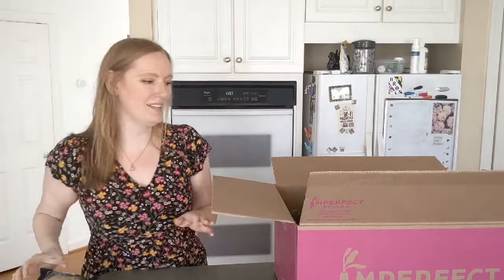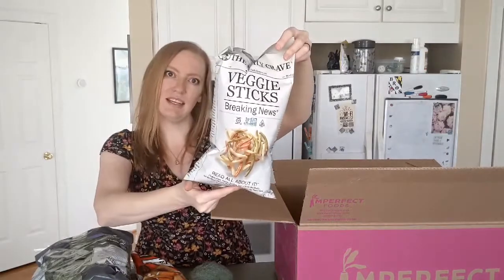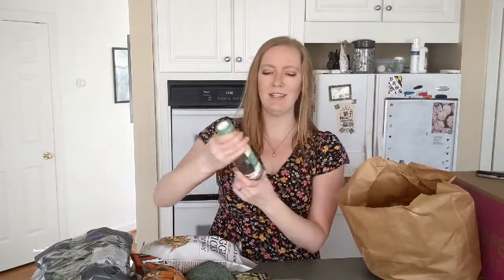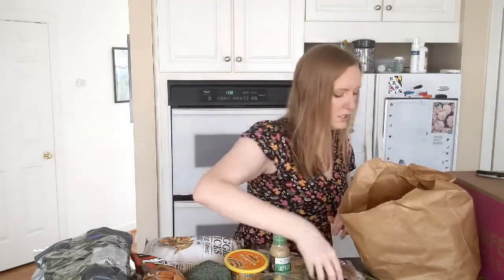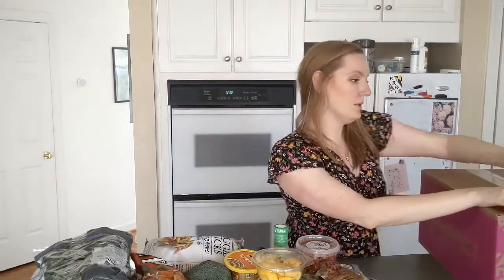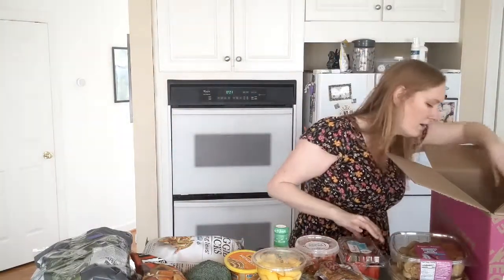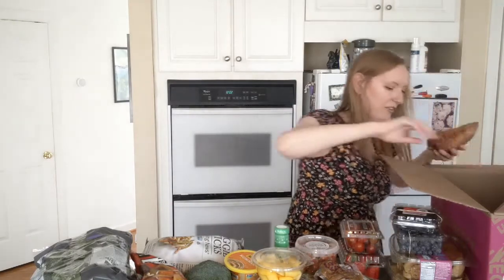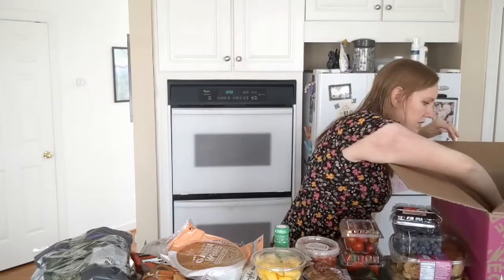Imperfect Foods: Fruit, Meat, Snacks, and the best cinnamon bread ever.